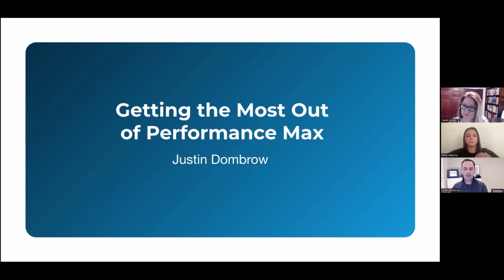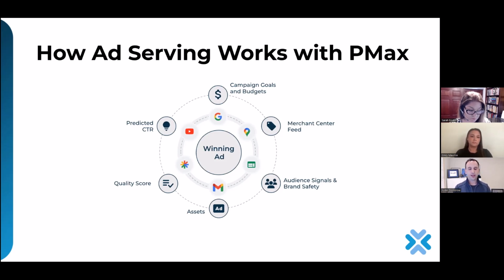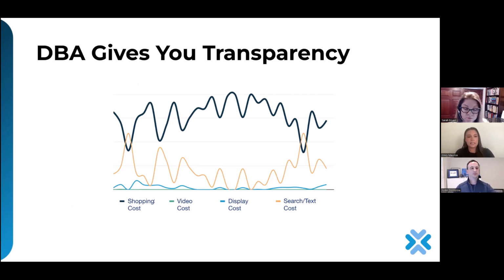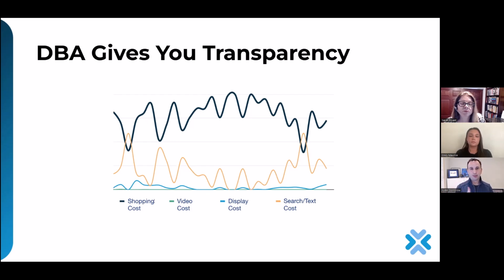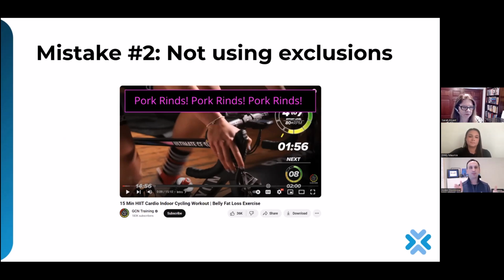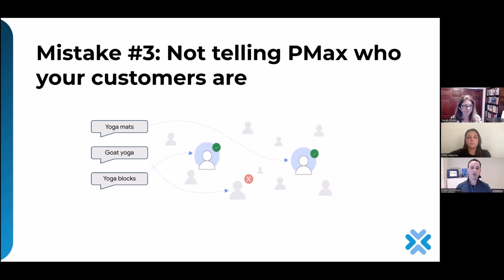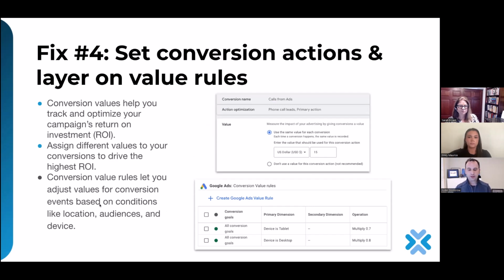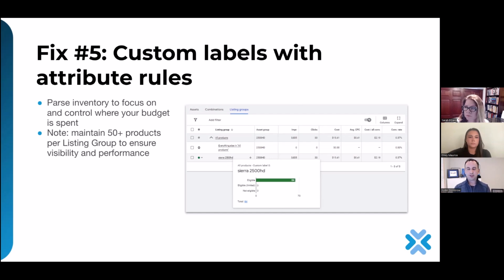Google Ads Mastery and What to Know About PMax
Former Googler, Justin Dombrow, SVP of Advertising, discusses:

- The Path to Ad Success: Essential strategies for driving superior results with Google Ads.
- Understanding PMAX: Uncover how PMAX can revolutionize your advertising approach.
- Advanced Optimization: Learn expert techniques to fine-tune your campaigns for maximum impact.
- Proven Strategies in Action: Explore real-world case studies demonstrating the effectiveness of quality-focused PMAX campaigns and a comparison of Managed Ads versus self-serve ads.